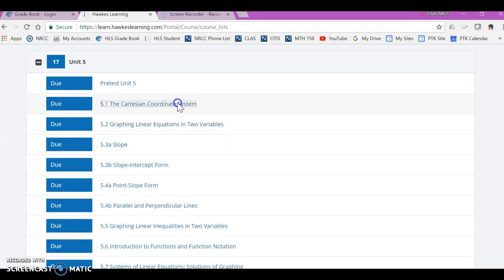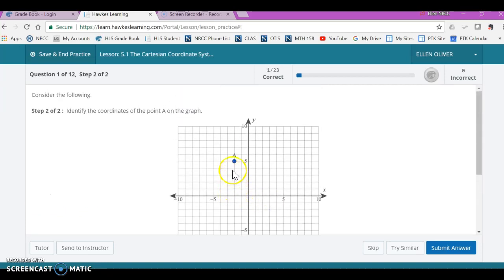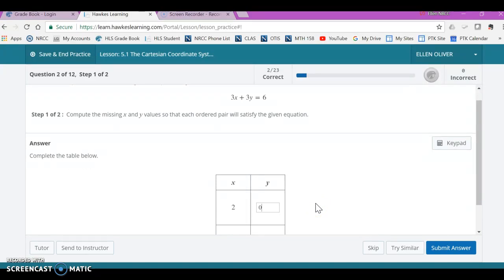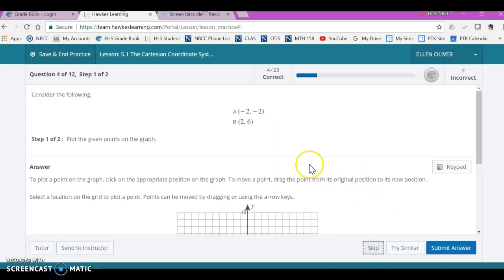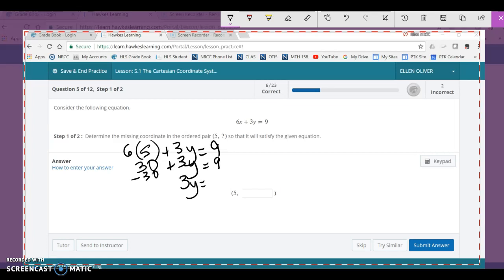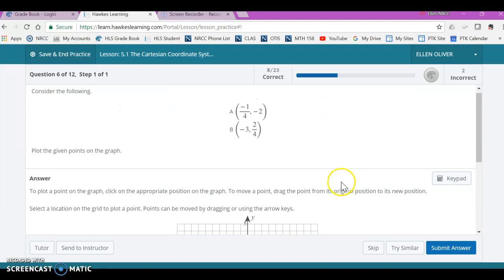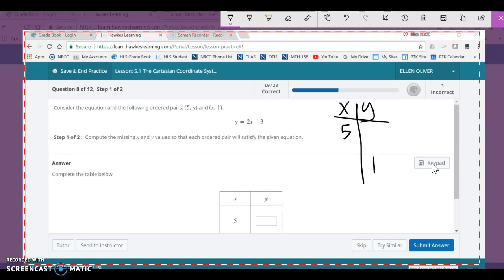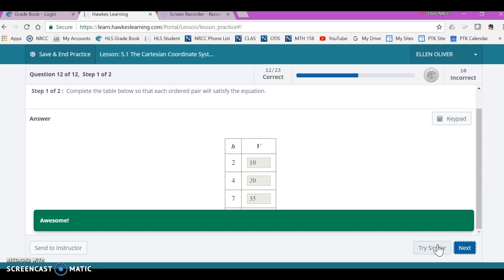MTT Practice 5.1